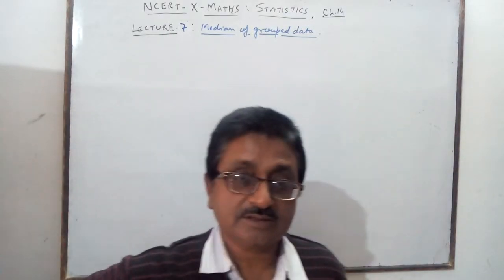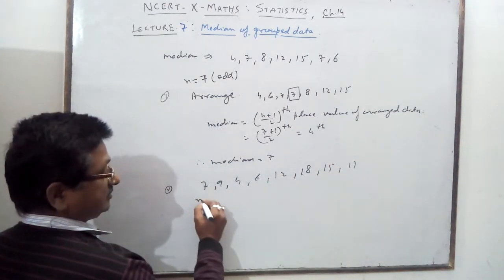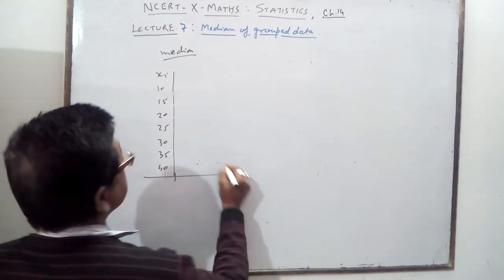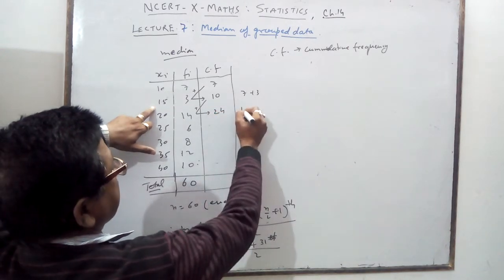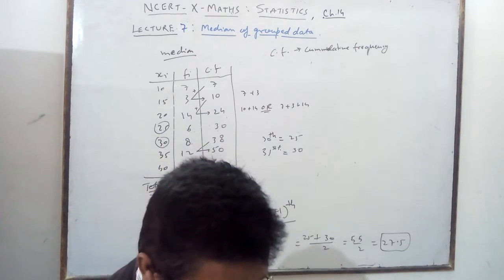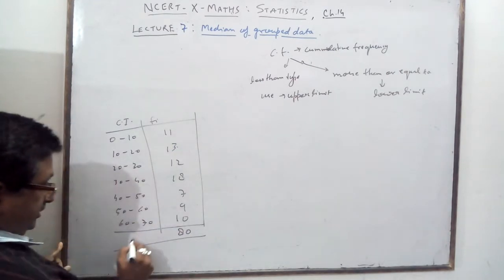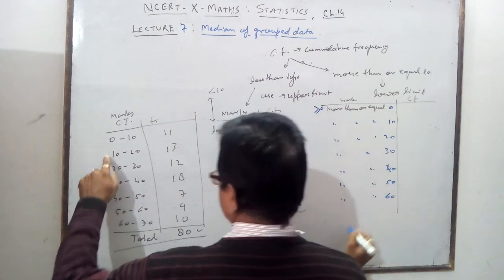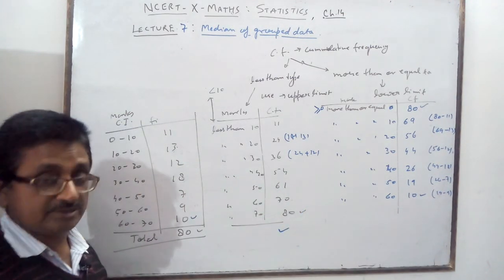NCERT X MATHS CH 14:*LECTURE 7*STATISTICS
Median of grouped data, examples